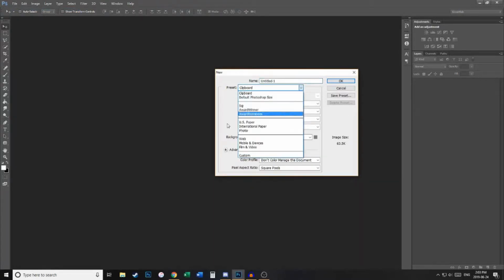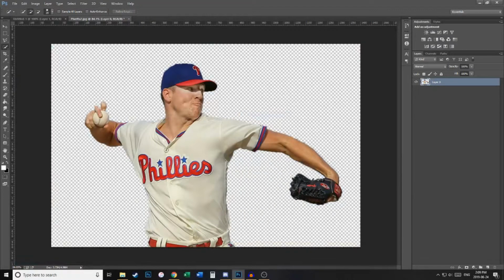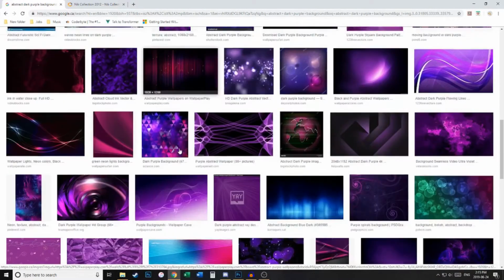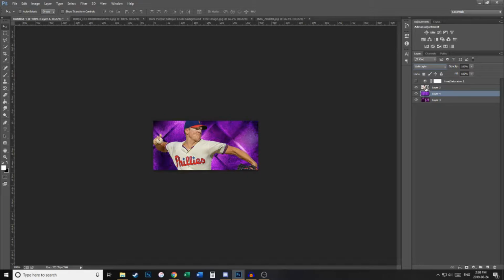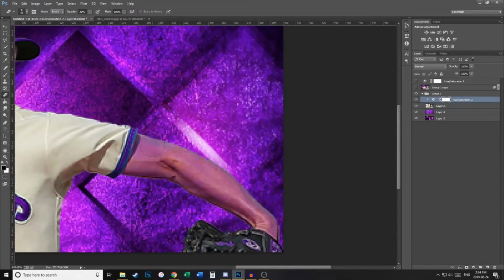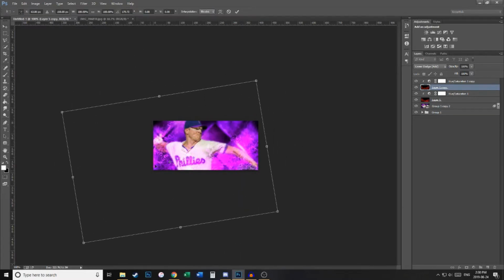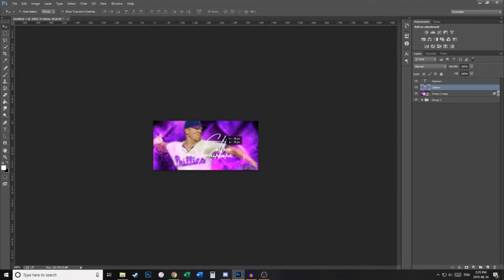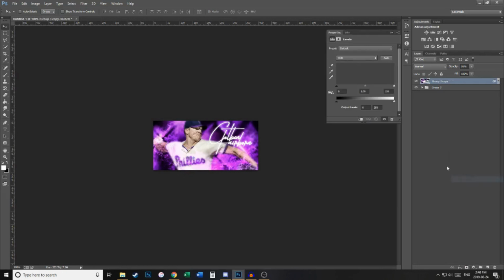Symm's Sig Guide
A hopefully helpful guide with some tips and tricks on things you can do to improve your signatures. Making a sig for my player Colben Fairborn in the PBE.